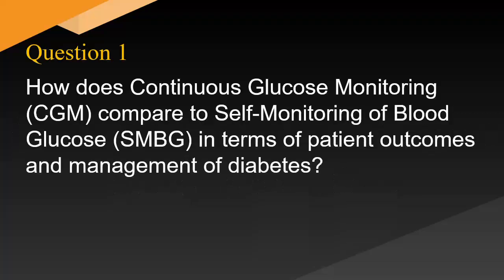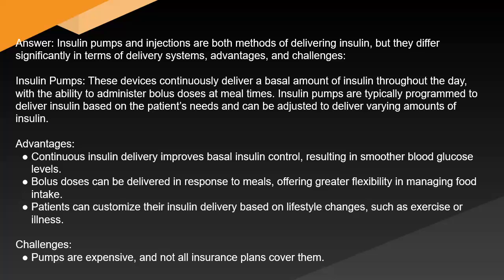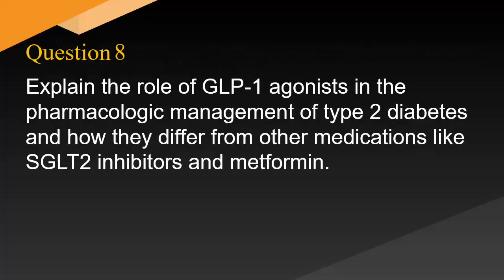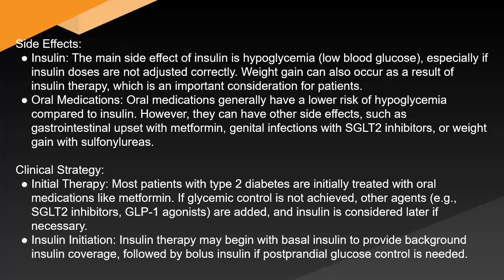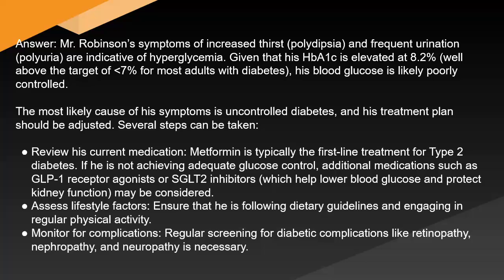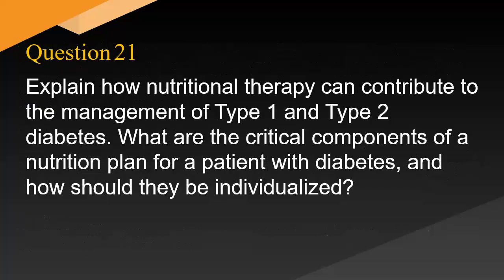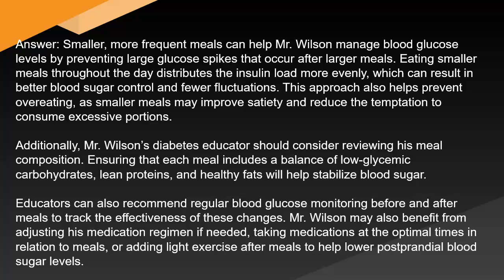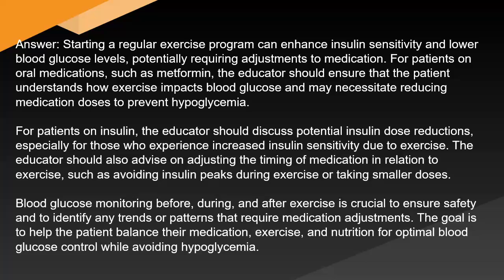Certified Diabetes Educator Study Notes One